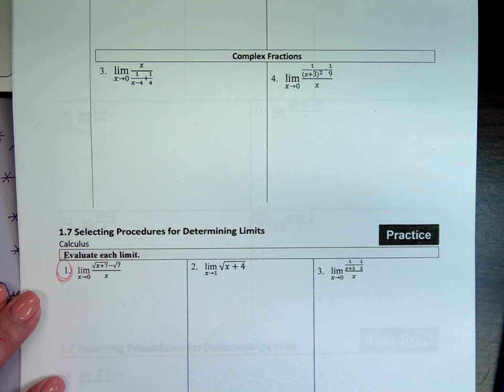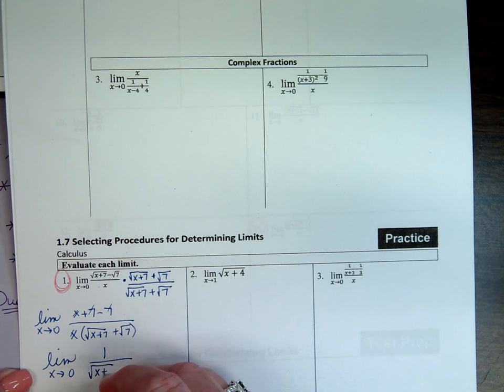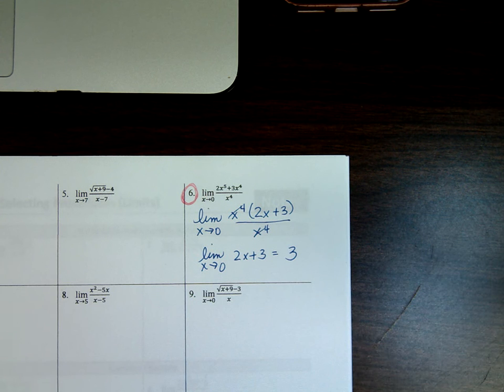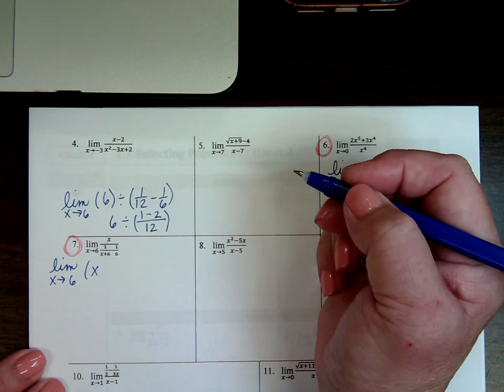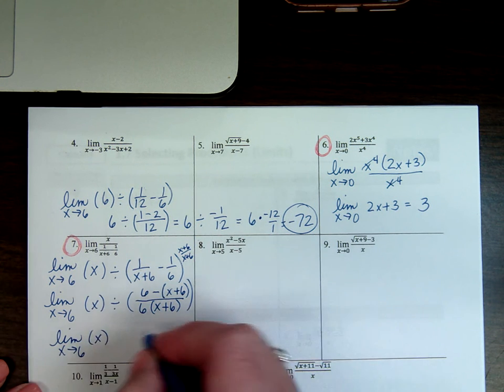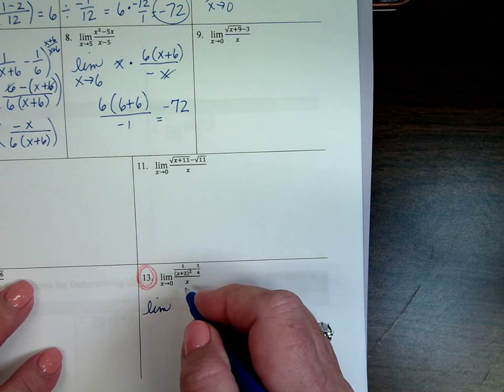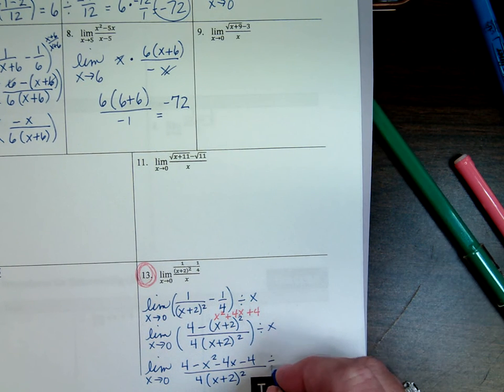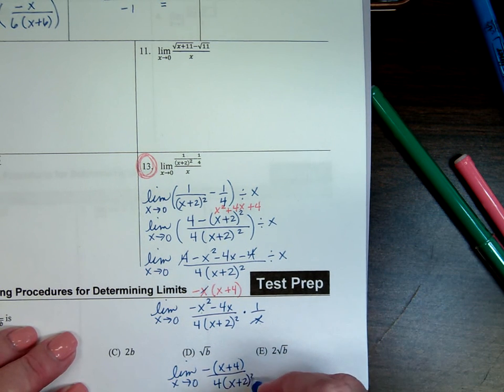AB Section 1-6 Examples and 1-7 Notes and Examples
Here is our lesson video finishing Section 1-6 and all of Section 1-7.